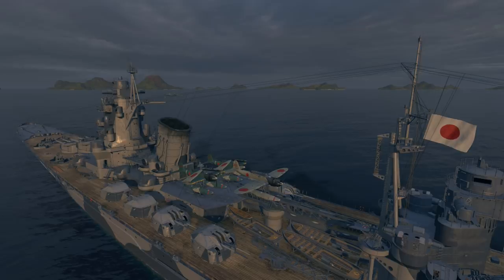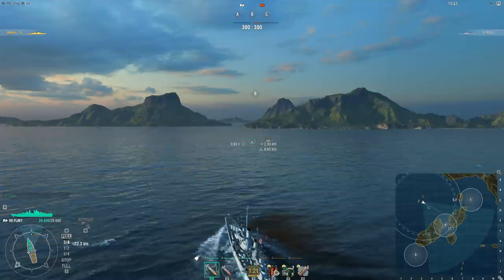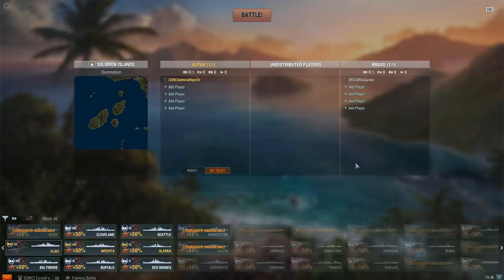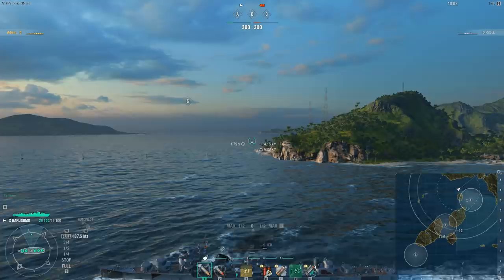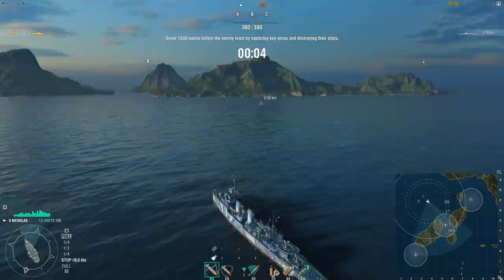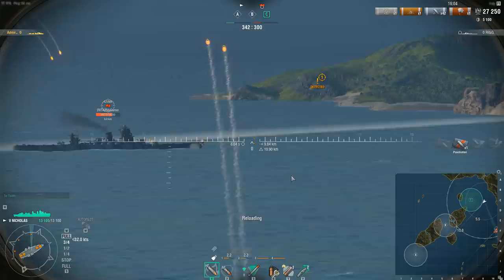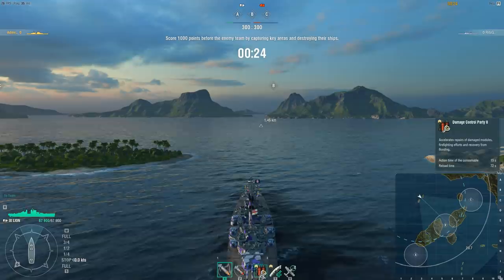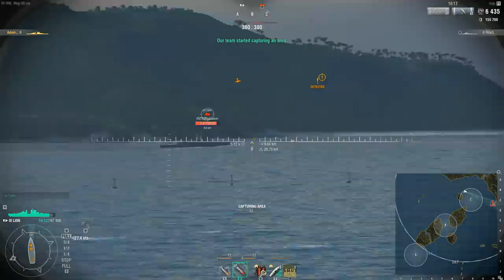World of Warships - Azuma: Caveat Emptor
As they say in ancient Rome, let the buyer beware!  Azuma is finally available and while she's fast and has great guns, she also comes with some drawbacks.  So, in the interest of ensuring you have all the information you need to make an informed purchase, let's examine that armour...

Merchandise!